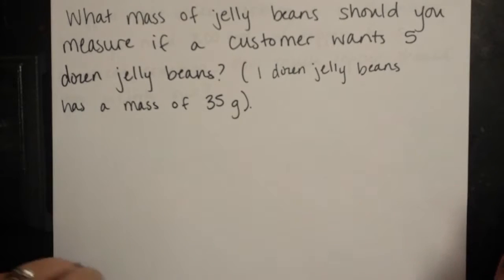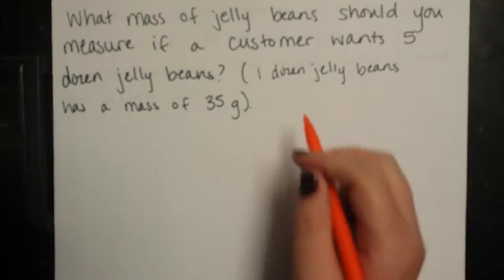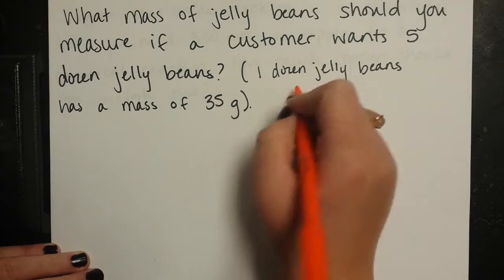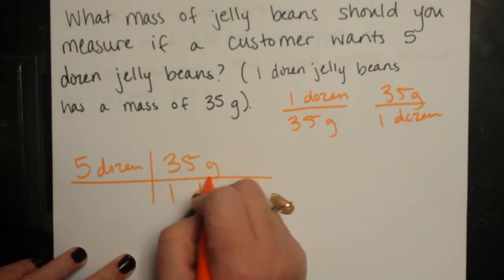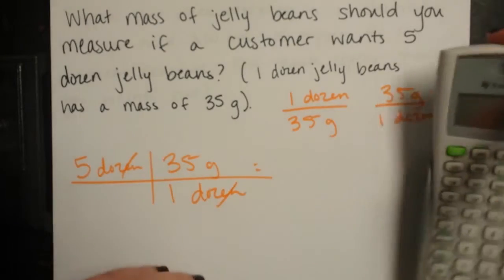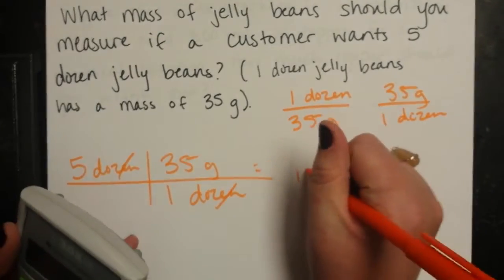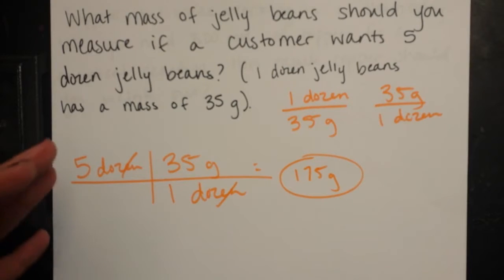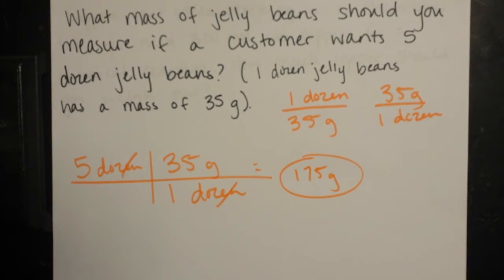MOLAR CONVERSIONS - (slide 2)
Showing how to use molar mass as a conversion factor with the mass of a dozen jelly beans as an example.